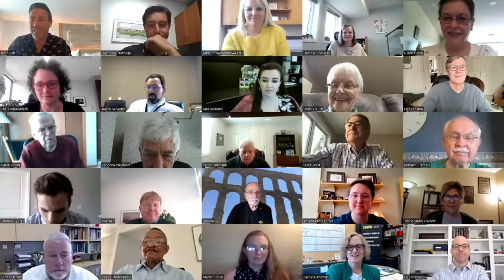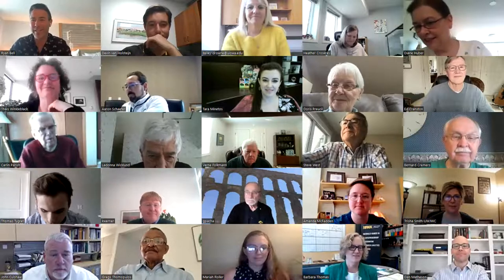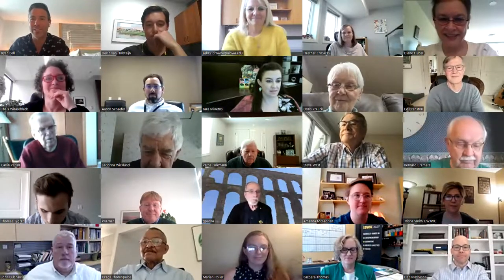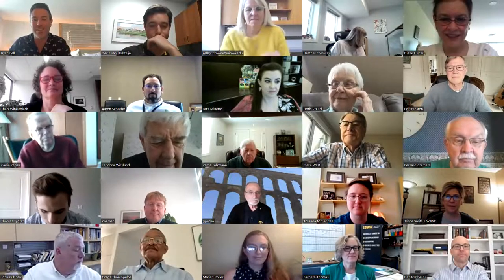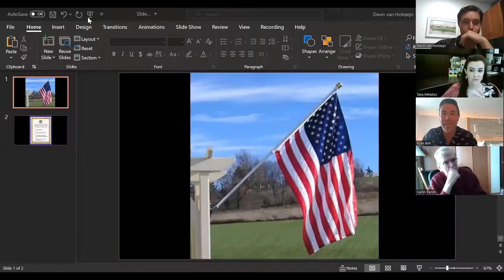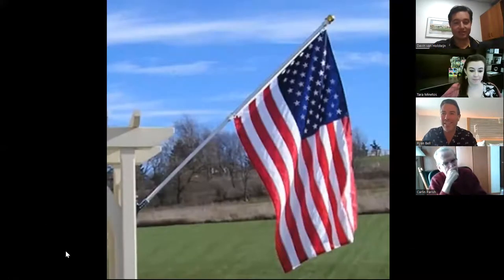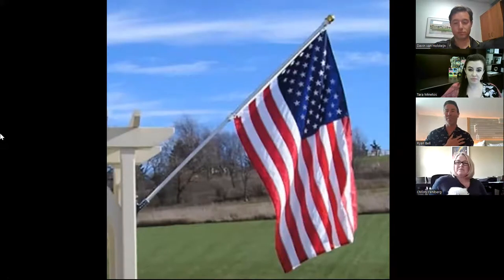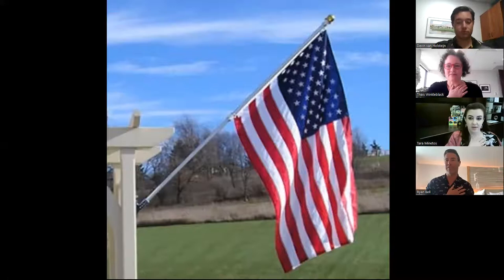Dan Matheson: Life Lessons in Sports Management - March 17, 2022 Iowa City Noon Rotary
The meeting opened with many great Rotary opportunities - make sure to check those out to get involved in the coming weeks and months!

Today's speaker had a great insight into the world of sports management and now teaches the next generation of sports leaders right here at the University of Iowa. From his World Series rings from his time with the Yankees to his stories about working for the NCAA, today's program was fascinating.